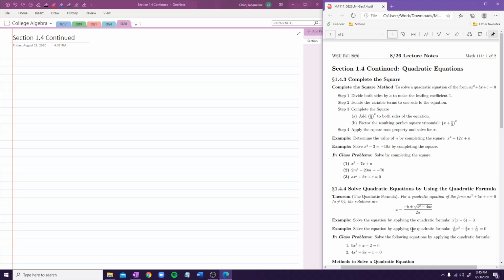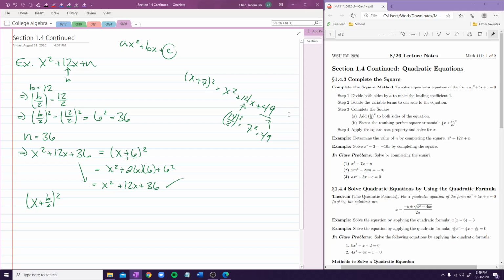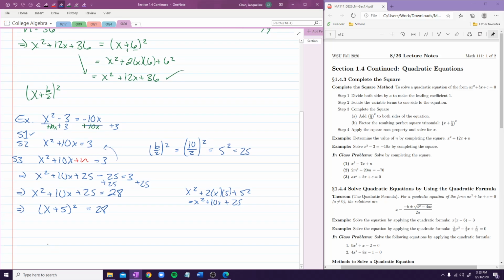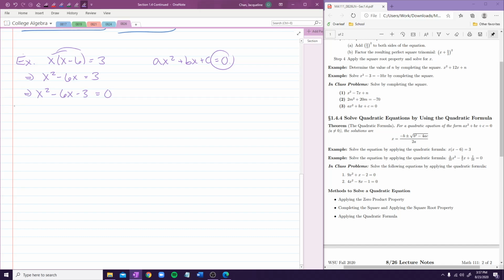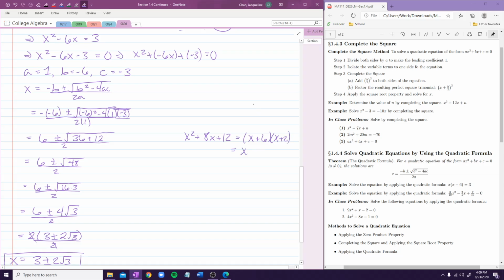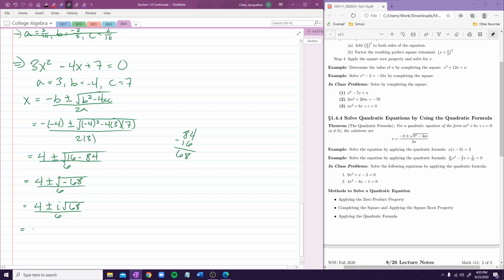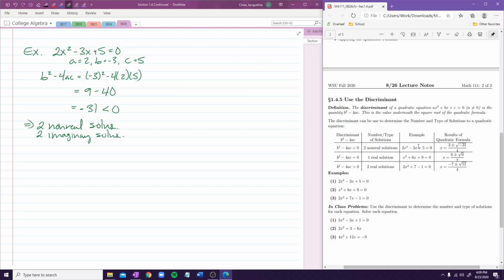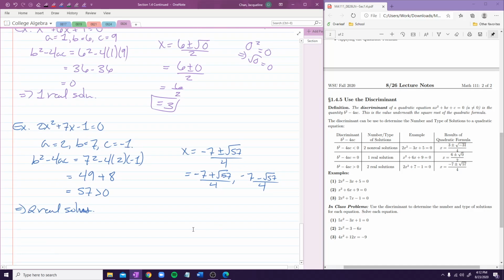Math111 8/26 Lecture. Section 1.4 Continued.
This video goes over completing the square, the quadratic formula, and the discriminant

0:11 Completing the Square Examples
10:08 Introduction of the quadratic formula and applying it with examples.
20:33 Summary of the methods you can use to solve a quadratic formula
21:06 Introduction of Discriminant and applying it with examples.